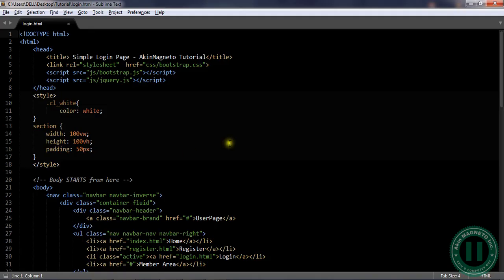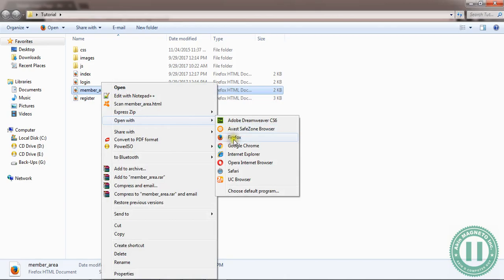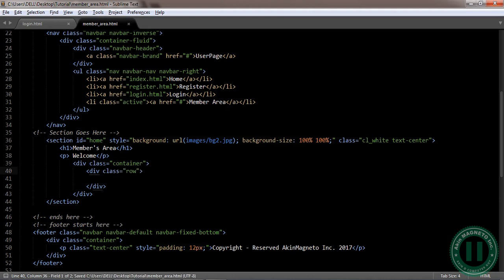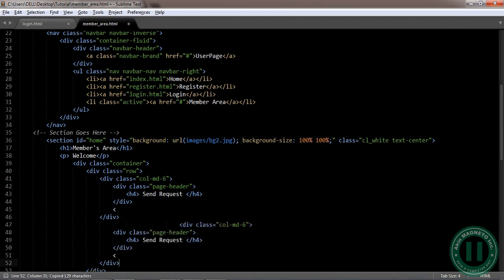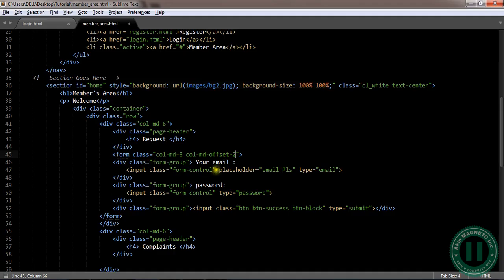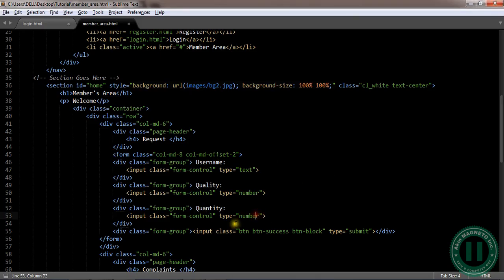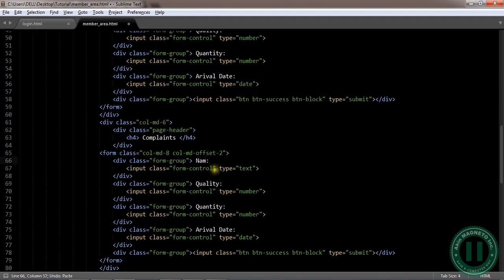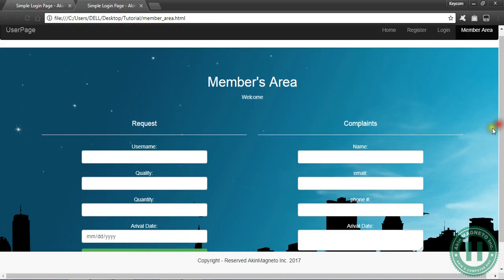8 – Creating Static Members Area Page Full membership website using Bootstrap & PHP Code